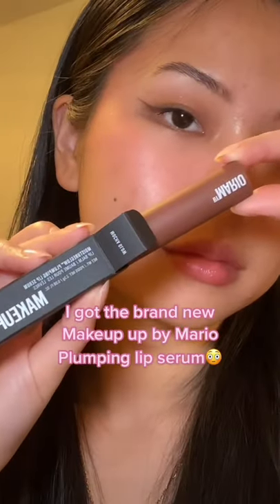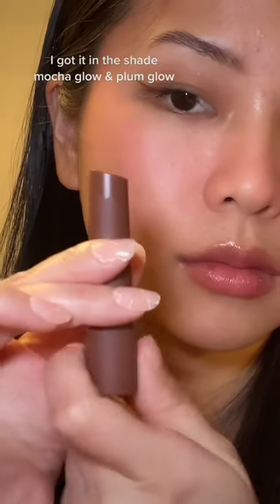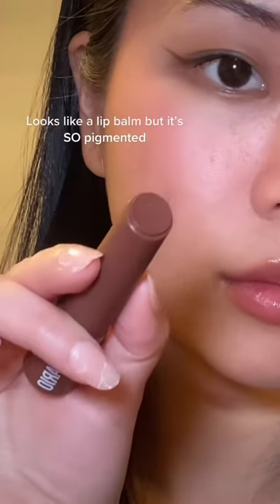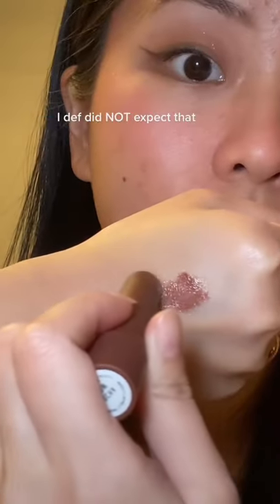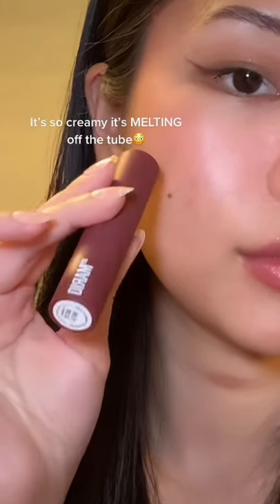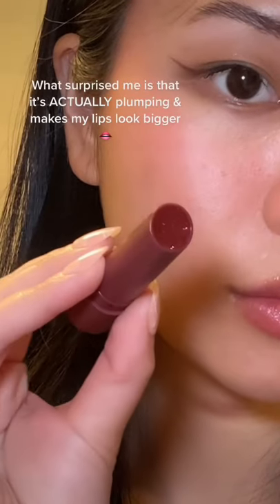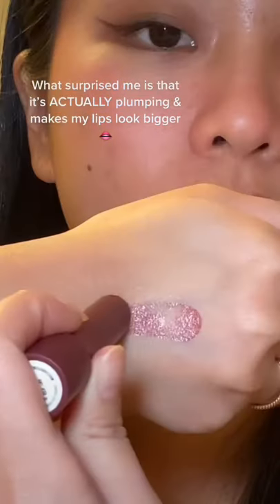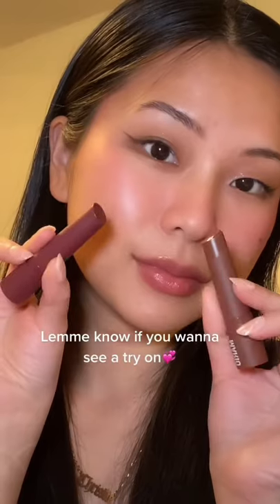BRAND NEW makeup by Mario MoistureGlow Lip Serum